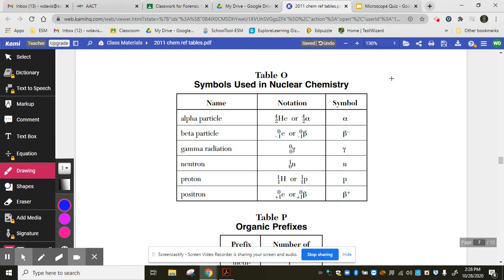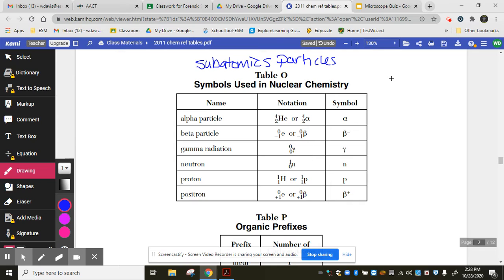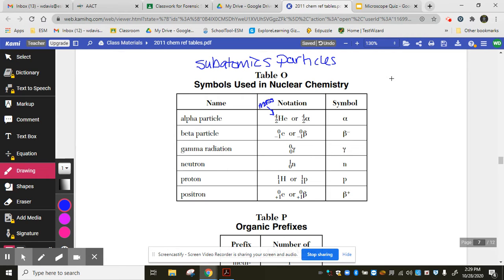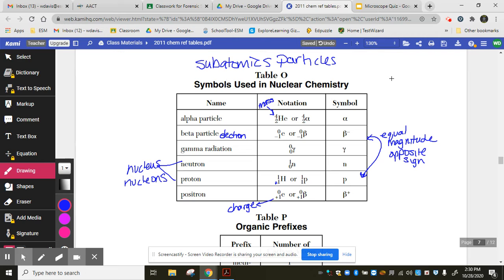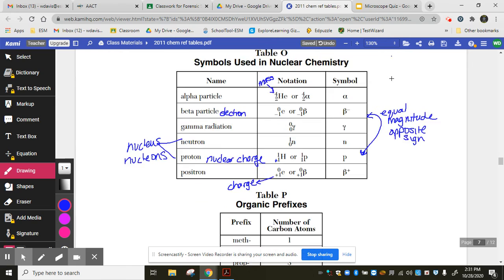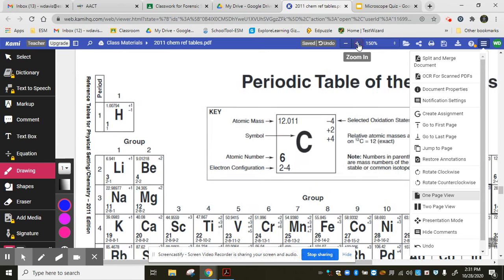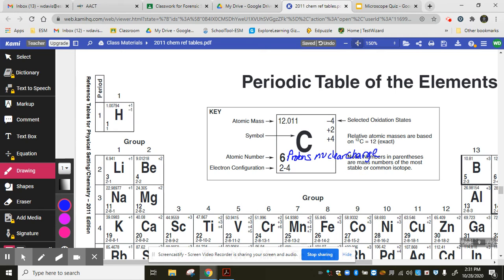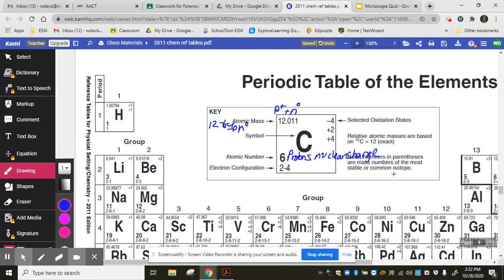Subatomic Particles with table O and P.T